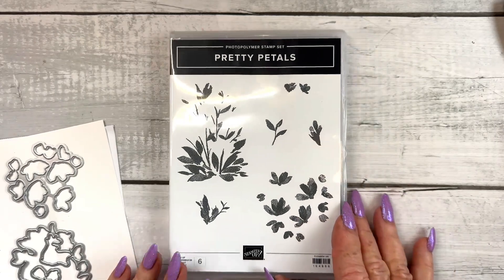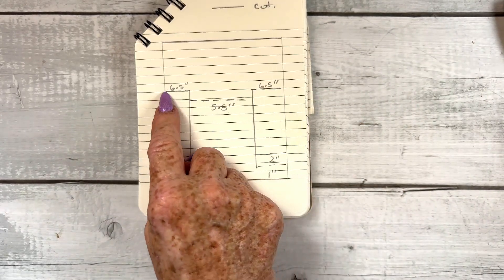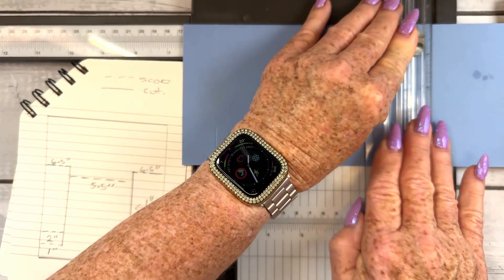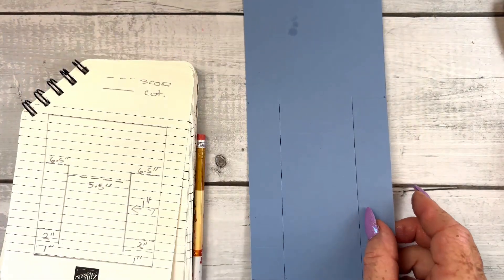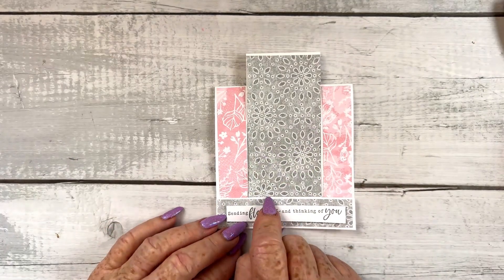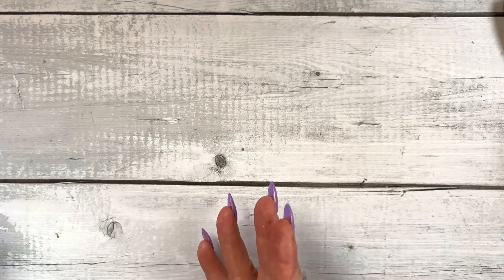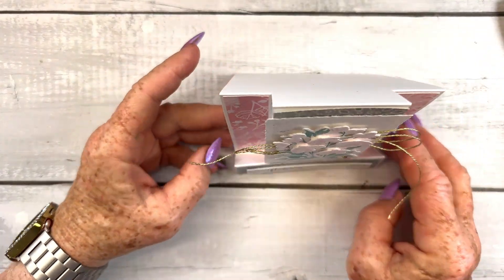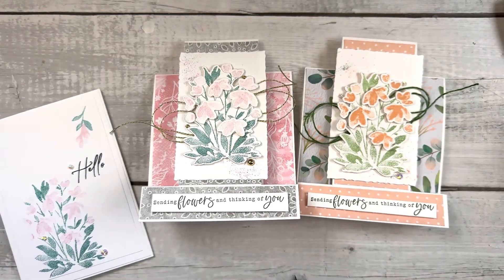Tips & Inspiration with Pretty Petals 2 Step Stamp with Fun Fold Step card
This gorgeous Pretty Petals  Bundle is coming in the Online Exclusives store  November 2024 .
In this video I share with you some tips and inspiration and how to create this Fun Fold Step Card.